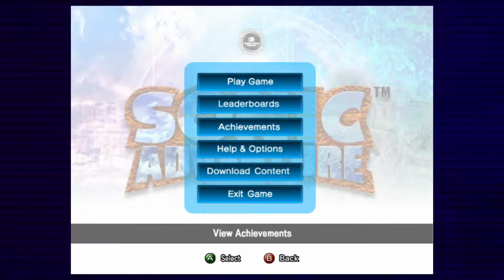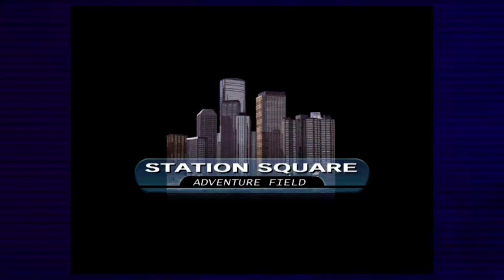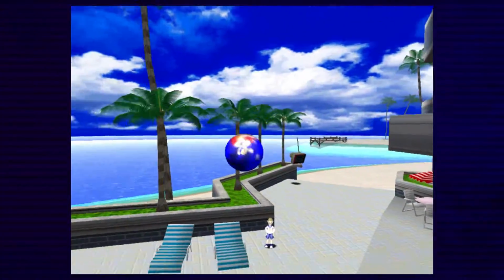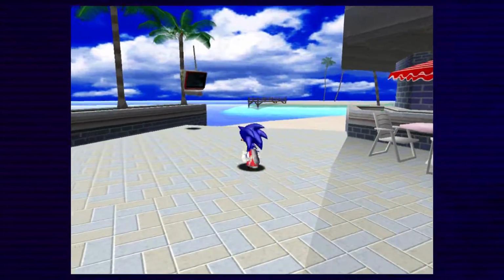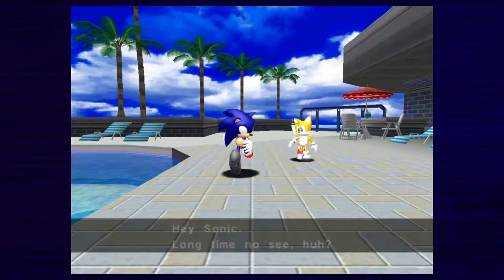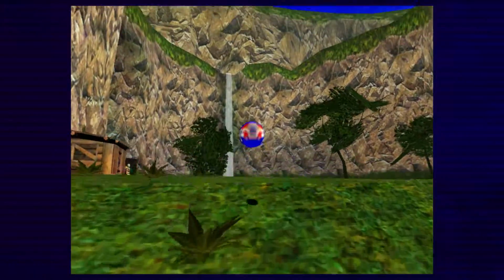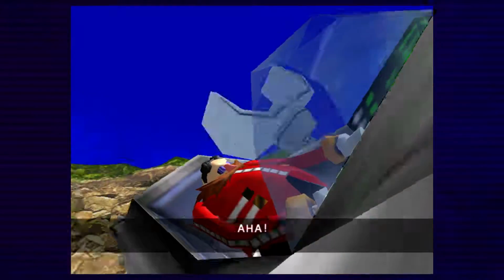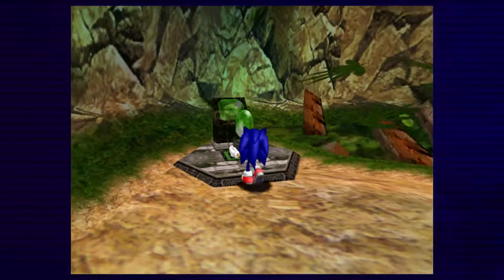Sonic Adventure (Xbox 360) Part 1 - Chaos 0/Emerald Coast/Egg Hornet/Windy Valley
Xbox User - Triggercharge14

In this video, im gonna be playing one of my favorite sonic games, im gonna play as sonic and do 2 stages and 2 boss fights.